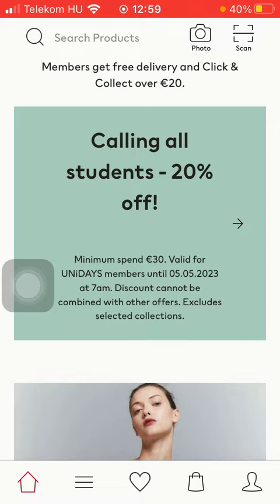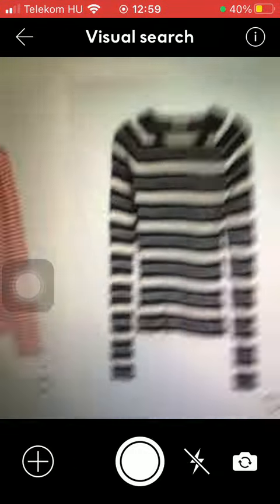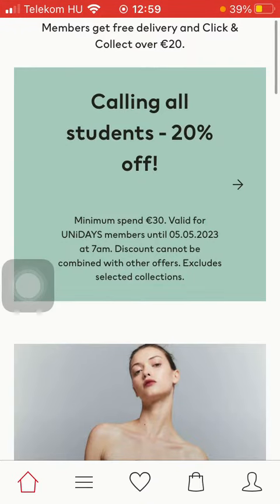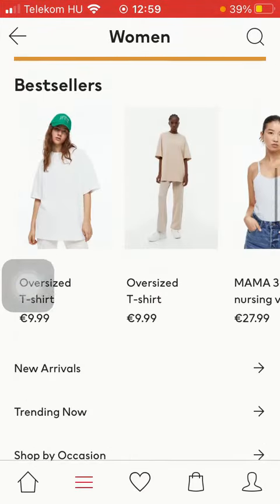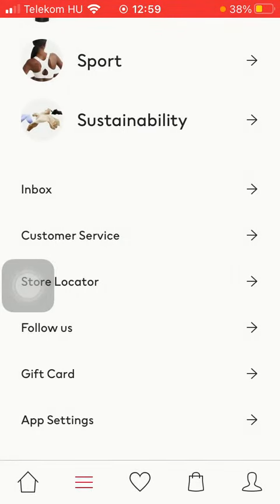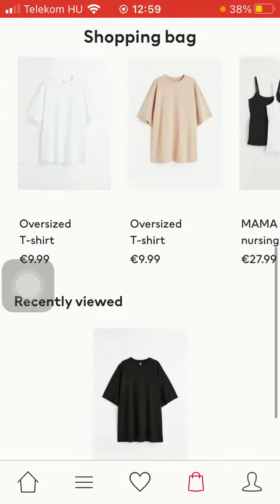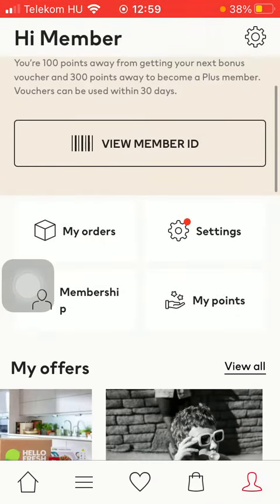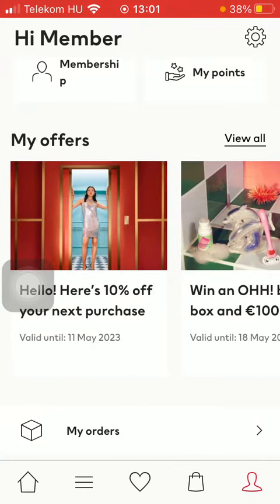How to use the H&M?